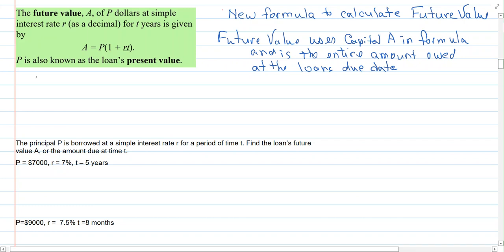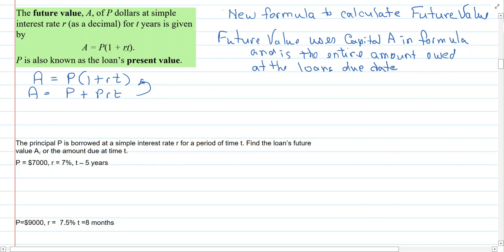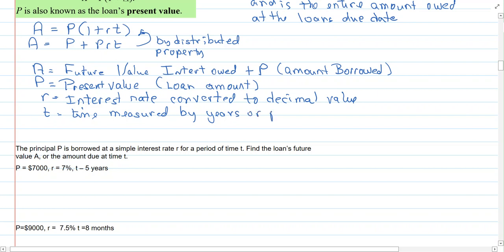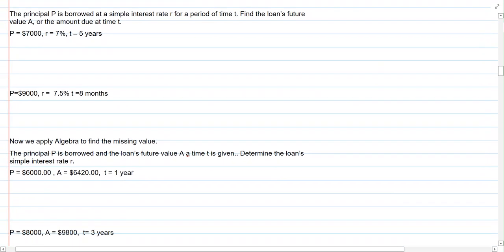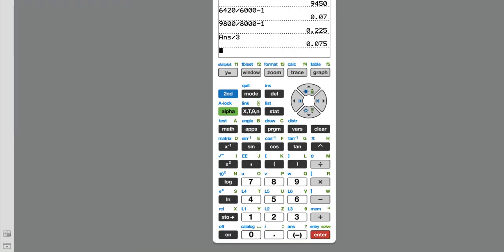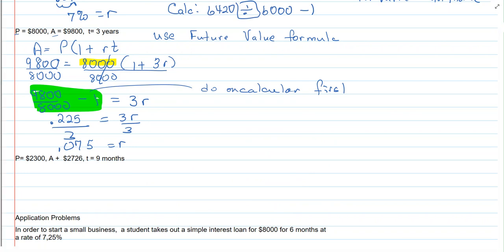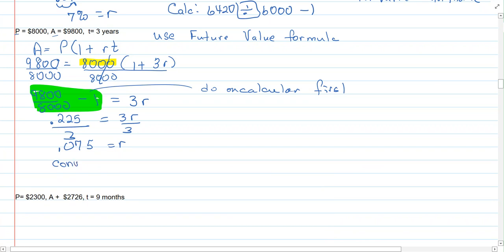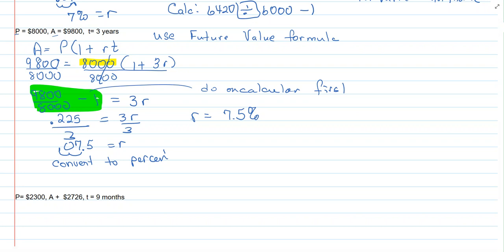Sec 8.3 Part B